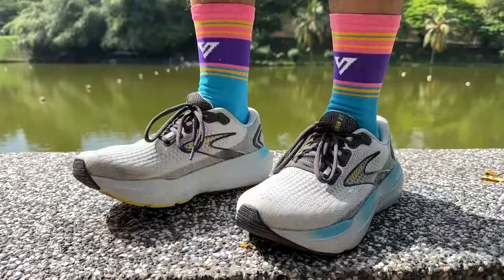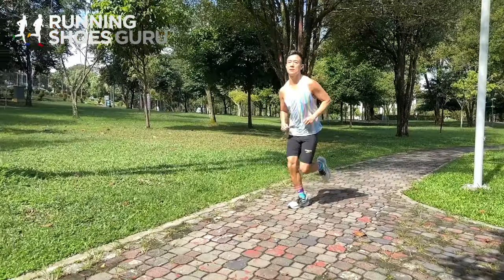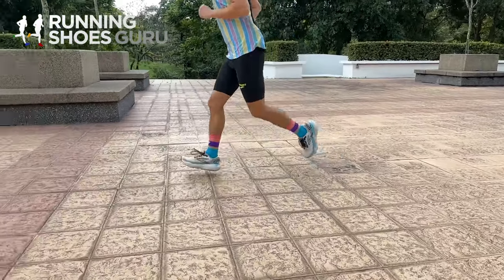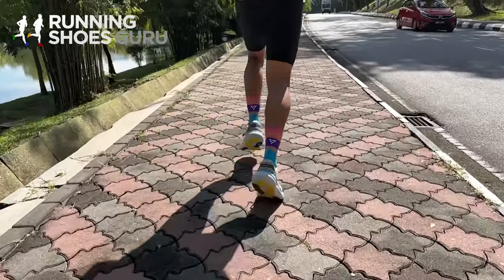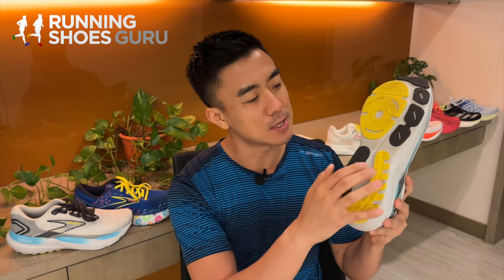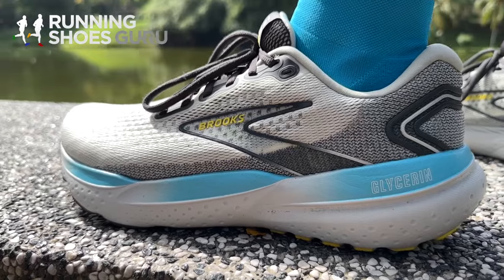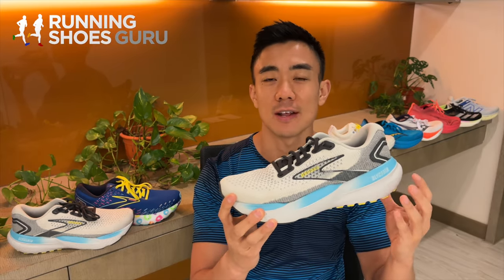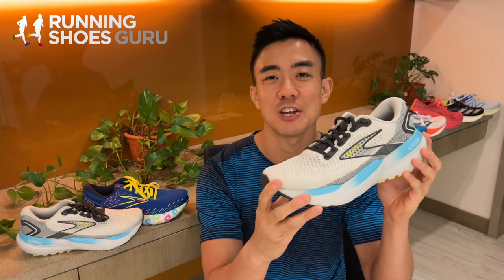Brooks Glycerin 21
The Brooks Glycerin 21 is a good max-cushioned trainer with a supportive, deeply cushioned ride that's best suited to slow running. It doesn't have a very lively ride but it feels luxurious and has plush landings. The improved version 21 has a more comfortable but warmer knitted upper with a wider toe box. It has a softer, more cushioned ride than its predecessor due to 2 mm extra stack height.

Timestamps:
00:00 - Introduction
00:27 - Updates
00:54 - Cushioning and Ride
02:24 - Upper Comfort and Fit
02:56 - Conclusions